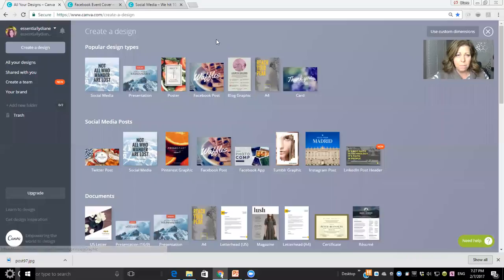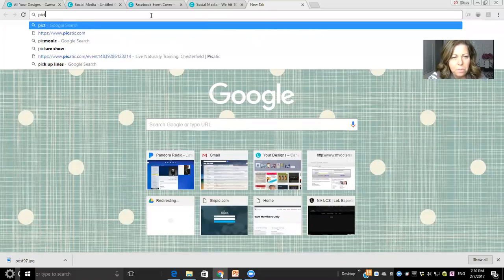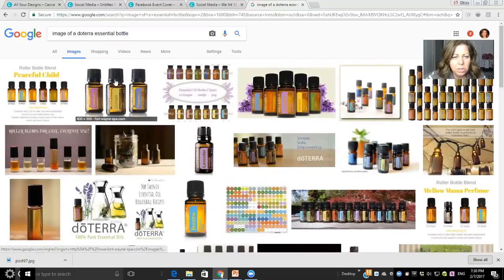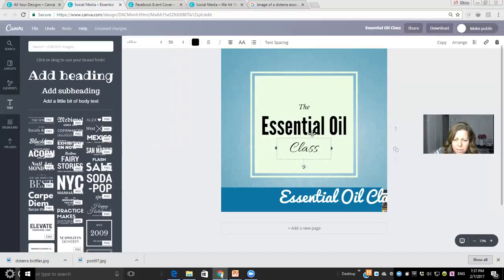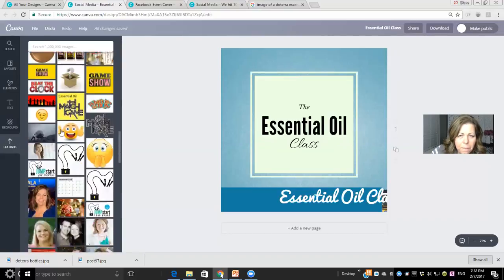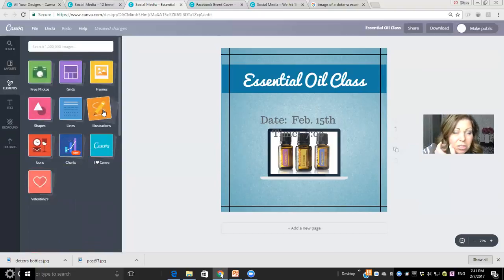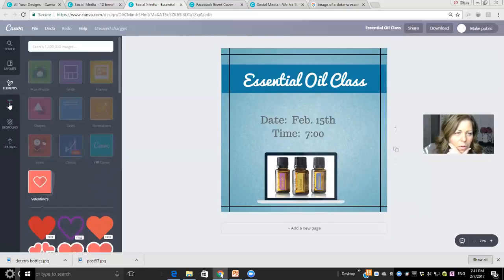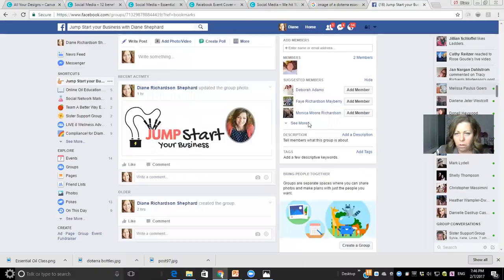How to use Canva to make memes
Want to know how to make pictures, images & memes using Canva?   Watch this.